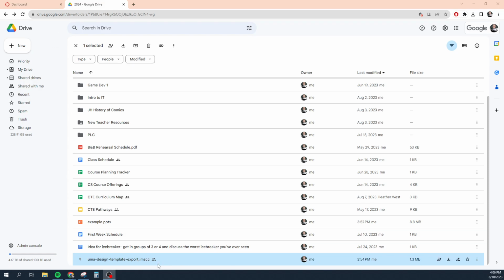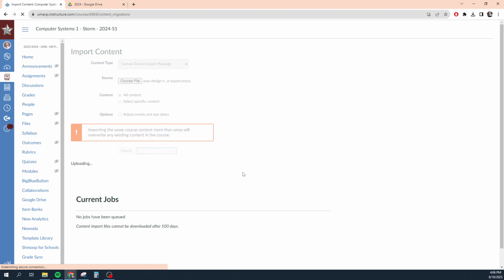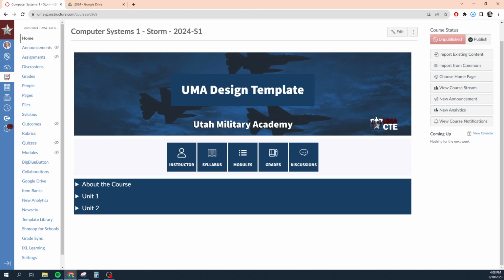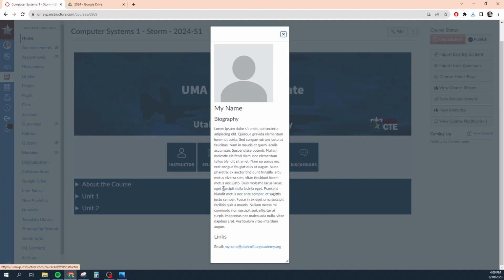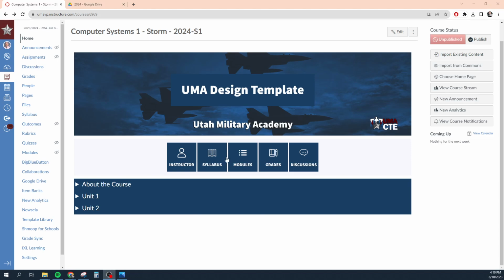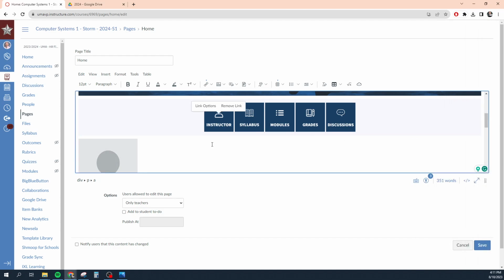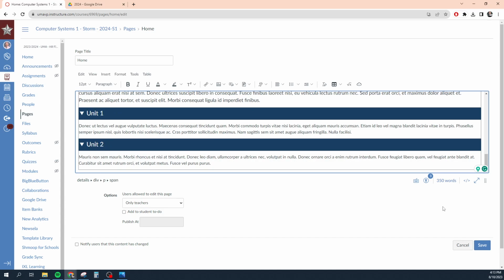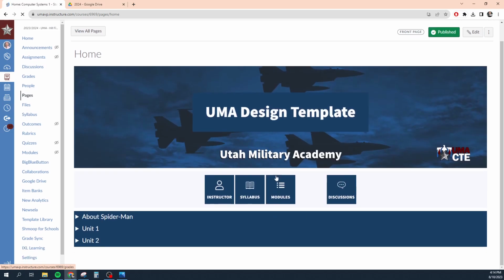How To Use The Design Template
How to use and modify the UMA design template.